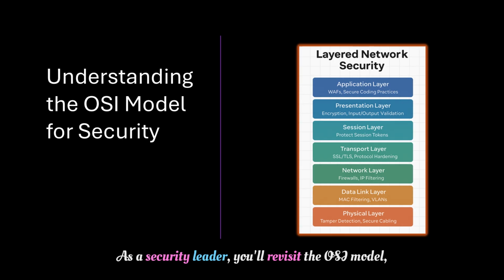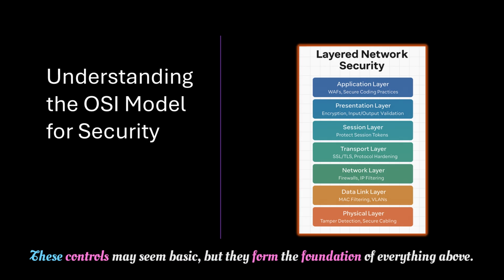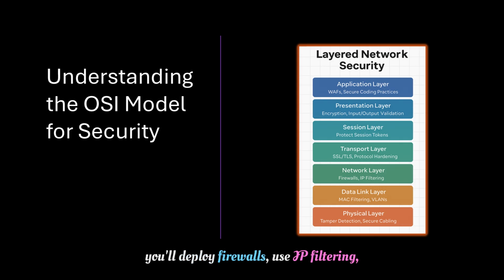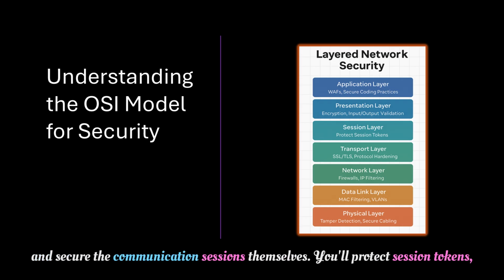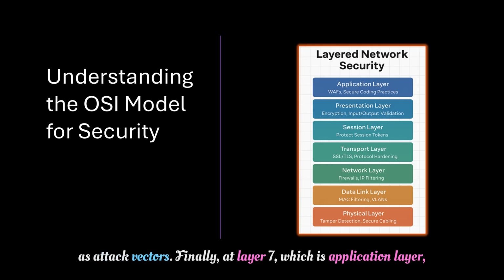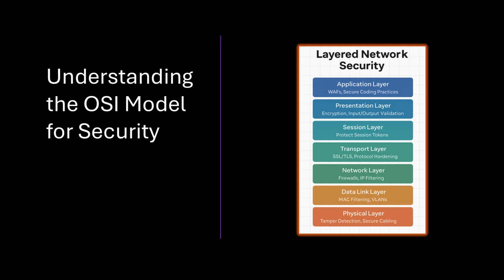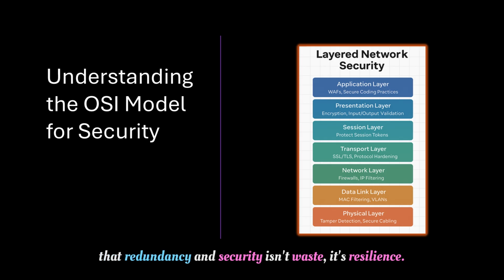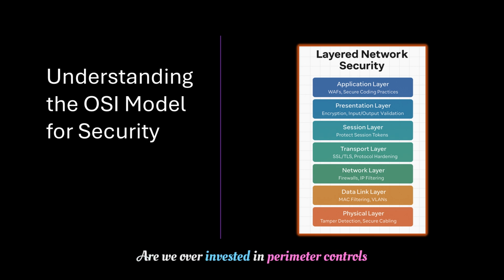Layered Network Security: Layer 1 to Application Layer